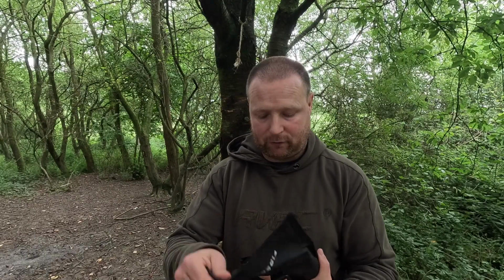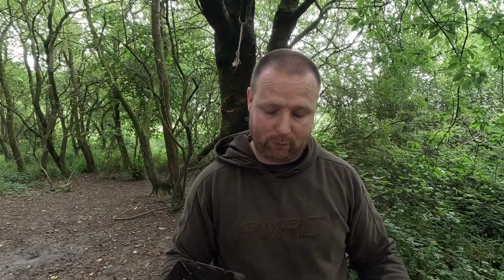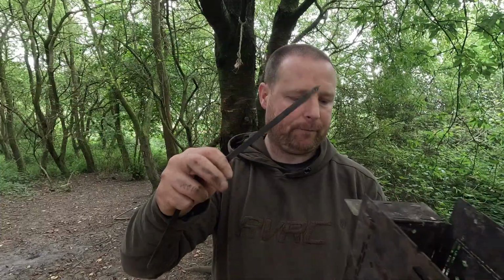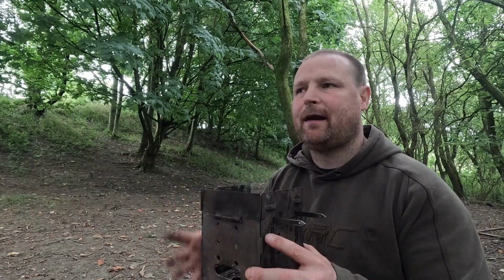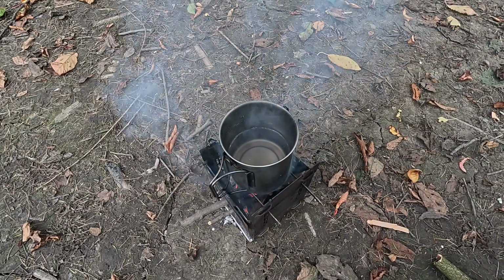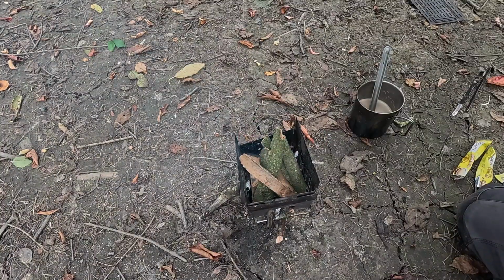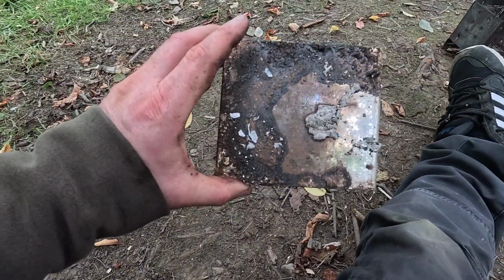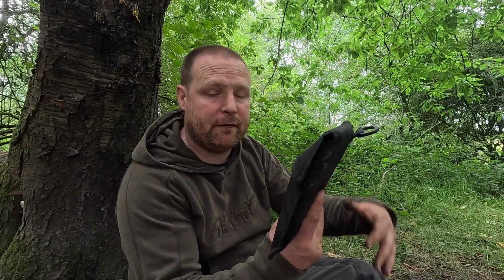WHY AM KEEPING the G2 firebox stove.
The G2 firebox stove is a excellent way to cook a meal or making a warm drunk when out in the great outdoors or a relaxing day in the woods.

The Firebox Campfire Stove is a really well engineered and constructed product. It is just the sort of thing that we really like at The Bushcraft Store; a quality, long lasting product that is a real bonus in the field.

It is extremely portable and is made from high grade stainless steel so you know it will last. The mechanism for folding and unfolding is very well thought out and designed and the big bonus is that there is no faffing about with dozens of pieces and putting together some 3 dimensional jigsaw; you simply remove the firesticks take of the ashpan and it all un-folds and the fireplate folds down into position - dead simple!

The most versatile, portable, and easy to use campfire/cooking stove on the market today as you can use practically any fuel around. When you are not using wood and want to use a hexamine type fuel the ash pan fits inside to make a perfect burner tray for solid fuels (see pictures) or shelf for a burner unit. The FIREBOX is small, fast, and leaves no trace and has the added bonus that you don't have to carry any fuel with you. Scout troops love 'um and food preppers covet them.

This camp/emergency stove is a multi-tool for fire. It is a variable output fire stove, a leave no trace campfire or a super efficient cook stove. The fuel is all around you or configure to use Fuel Disks, fuel tablets, gel canisters, meths burners or any alcohol stove. Great for emergency preparedness, camping, and backyard fun. Use almost anywhere! its fire making made easy yet folds flat about 3/8" thick.

The Firebox makes building a fire safe and effective for all types of cooking. You can use the Firebox with any type of fuel source, be it wood kindling or fuel. No matter the size of your pot or pan, you will be able to prepare food quickly because the Firebox’s height is completely adjustable. The Firebox features an ash pan and wind damper to endure that your fire doesn't spread or go out unexpectedly.

Firebox Stove - (5" G2) Deluxe Kit comes with - Boil Plate, Two Additional Fire Sticks, 5" Black Heavy-Duty Double Layer Nylon D-Ring Organizer Case, and for a limited Time - also includes the following at no additional cost: Extended Grill Plate, standard grill plate & the adjustable Fire Grate.

The Mark II version differs slightly from the Mark I in so much as it now has feed holes on the sides to provide fuel to the fire without having to remove your cooking pot and it now has the ability of carrying 4 firesticks.